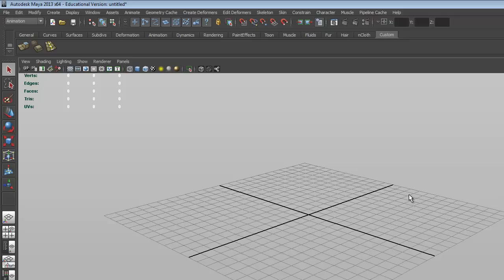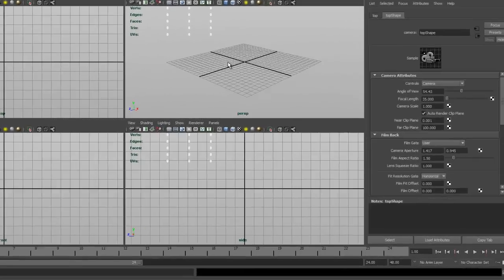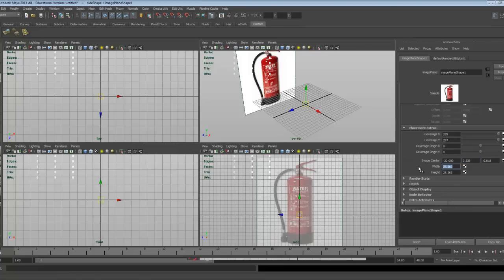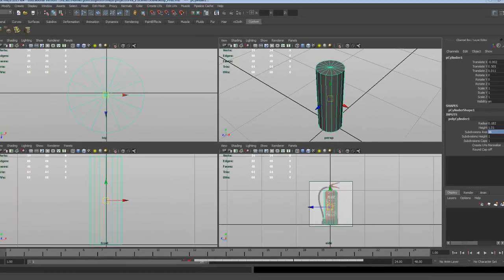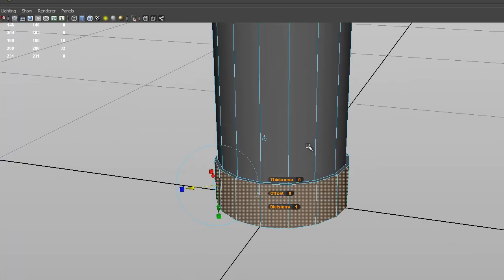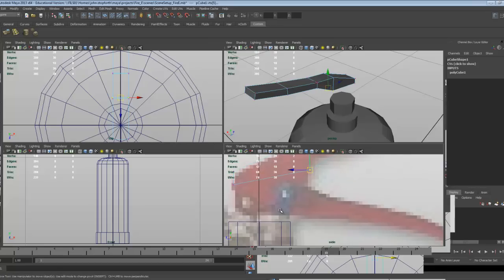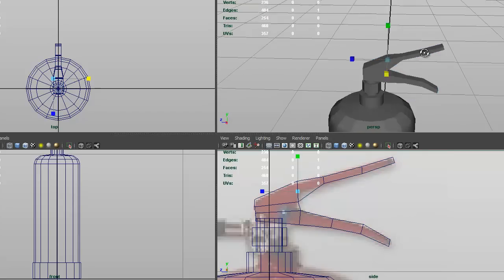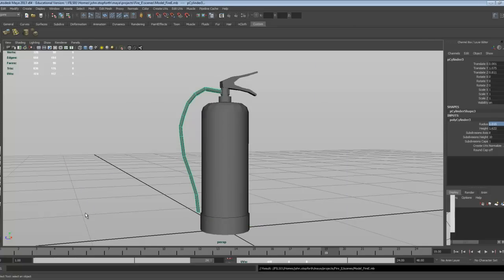Modelling a basic game asset - Fire Extinguisher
Using Autodesk Maya 2013 software. Taking learners through lab demo building the first Game asset. Covering Polygon primitives, Modifying components of polygons, adding new polygons.